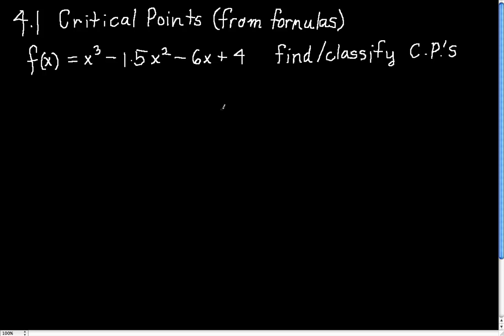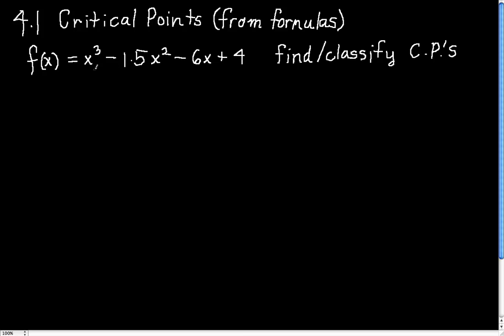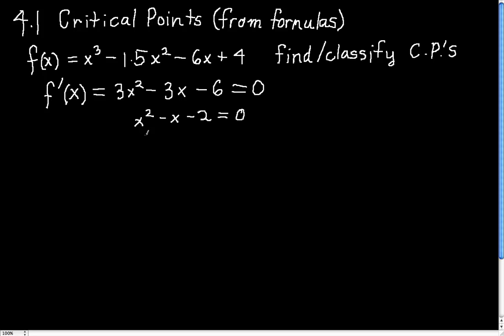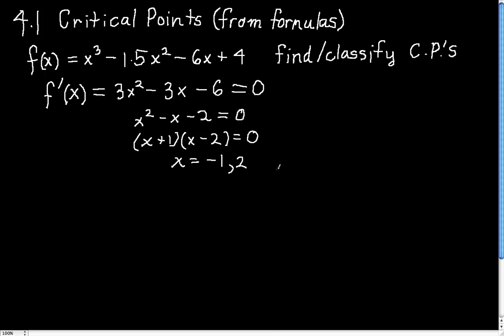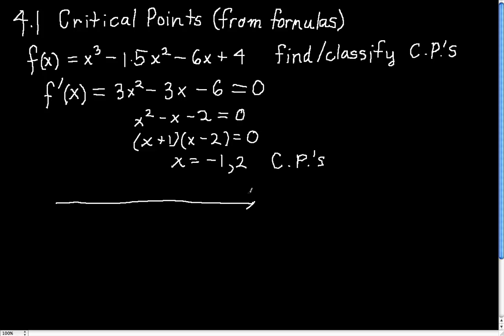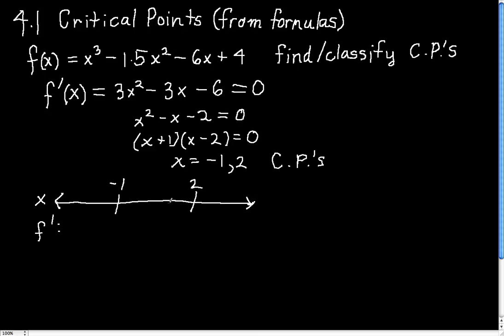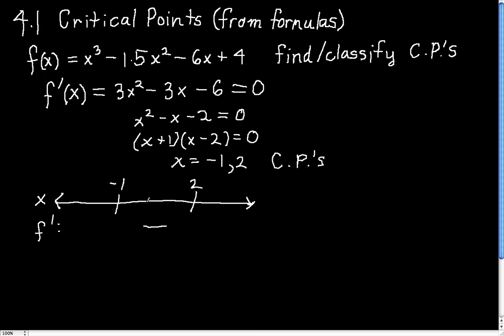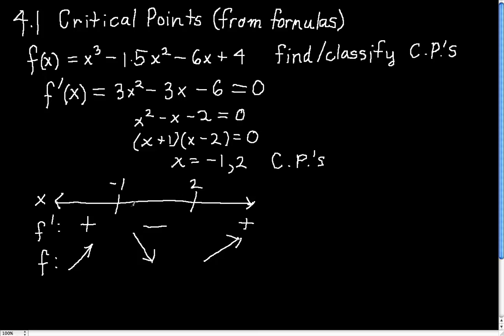4.1.4 How to classify critical points when given formula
This video shows you how to find and classify the critical points of a function from a formula for that function.